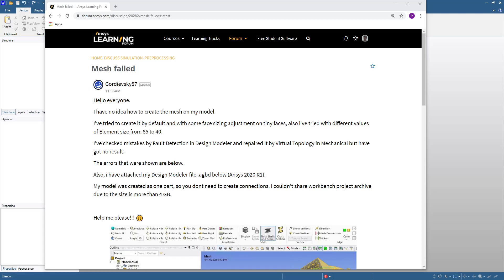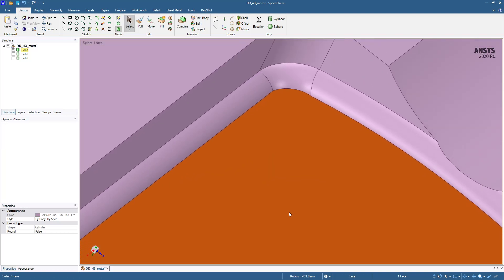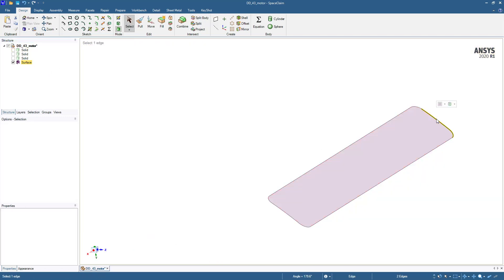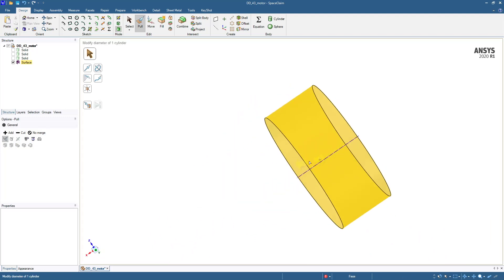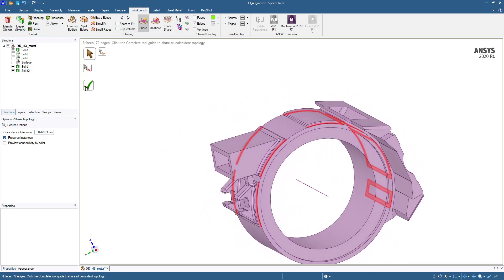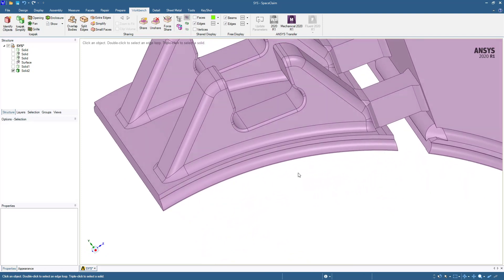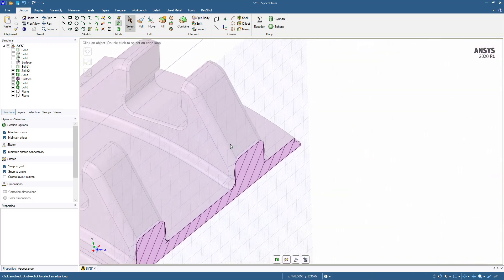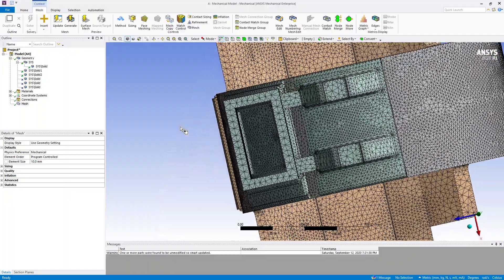Repairing complex geometry in SpaceClaim